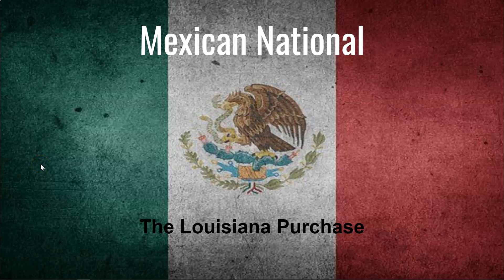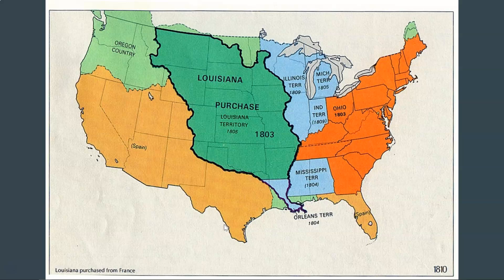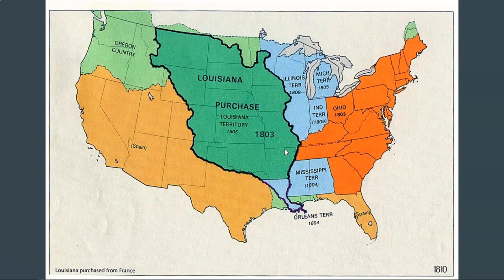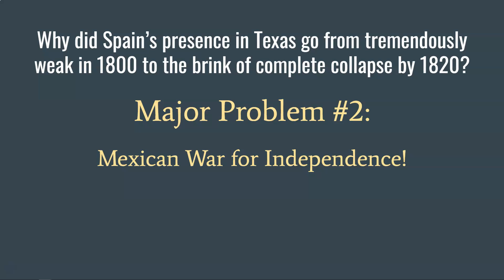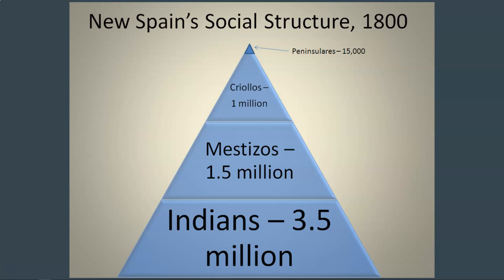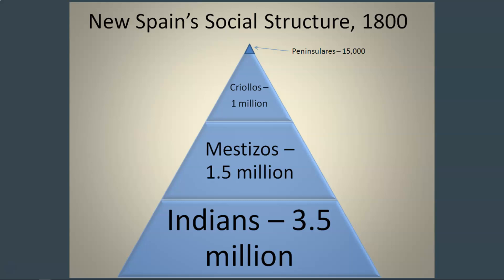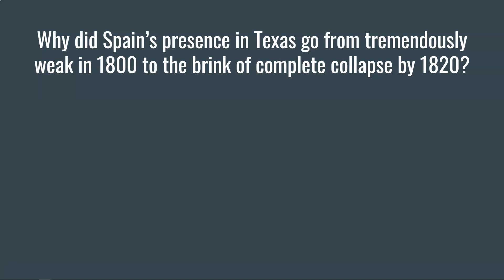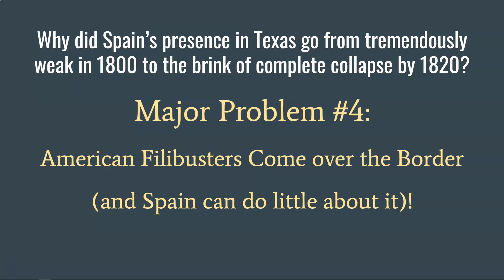Mexican National- The Louisiana Purchase